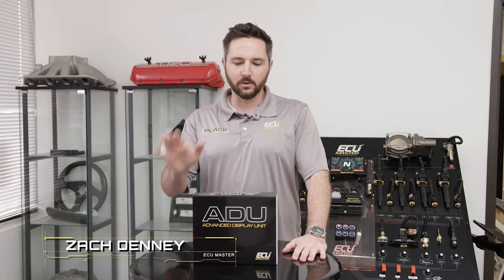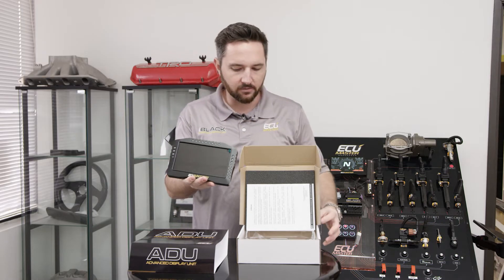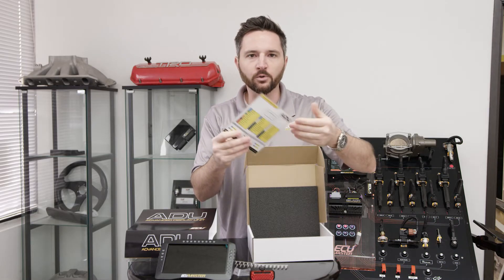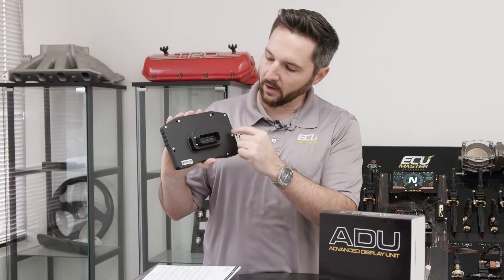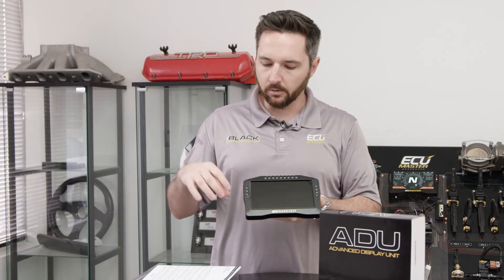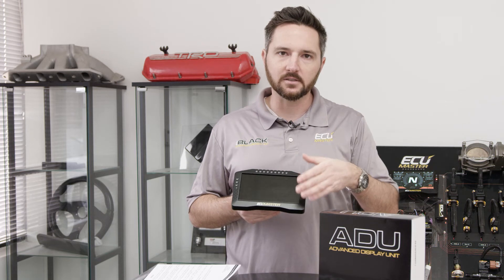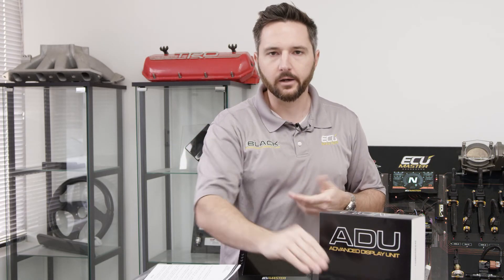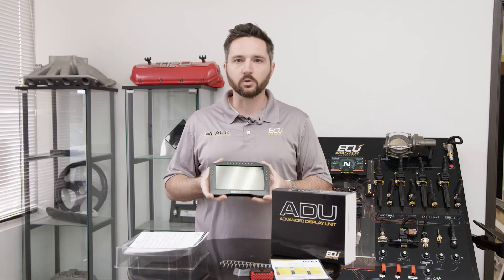ECUMaster ADU 7 Unboxing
Last week we covered the ADU 5, so this week Zach is opening up the ADU 7 to show you everything that you get in that box.

Our Advanced Display Units are available in 5” and 7” versions. Both versions feature high resolution, high visibility anti-glare screens, guaranteeing perfect visibility in any lighting conditions. The ADU comes with multiple pre-configured pages, which can be customized by the end user to display data required at every race stage (e.g. practice, qualification, race, troubleshooting, etc.). Pages may be changed manually or automatically (based on defined conditions). Each channel displayed on a page (gauges, icons, texts, etc.) can be easily modified in real time using user-friendly Windows based software. Our comprehensive overlay system facilitates a multiple page display for important data (e.g. low oil pressure, best lap, etc.) independent of the actual page displayed.
The ADU is also equipped with 15 ultra-bright RGB LEDs which can be used as an advanced gear-dependent shift light and can be modified by user-defined logic (for alarms, low fuel level, etc.).
Using IR beacons or a GPS system, the dash turns into a powerful lap timer with a predictive timing function. By selecting the Qualification page, you enable a “Qualification Mode” which uses advanced predictive lap timing based on an automatically updated “best” reference lap.